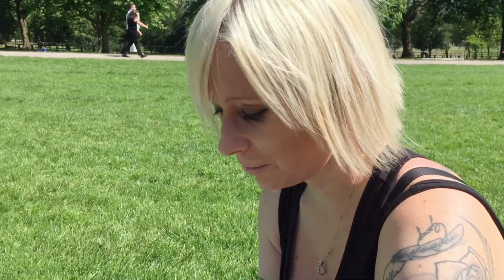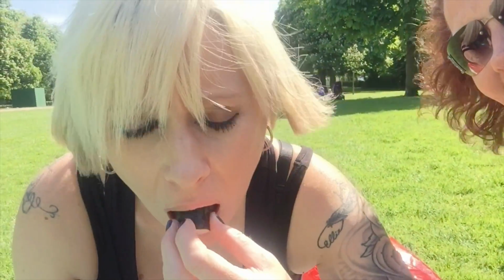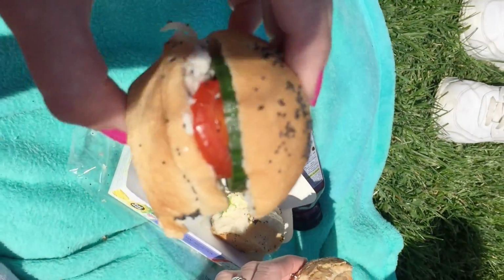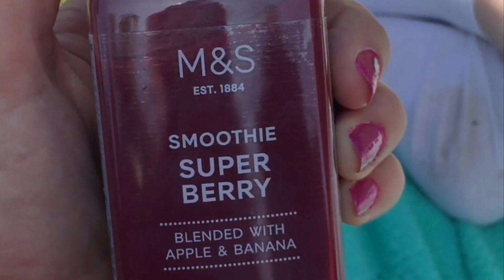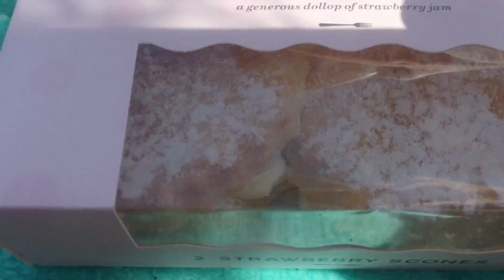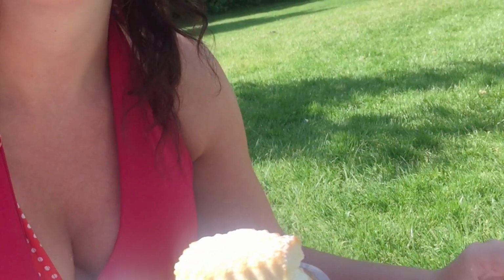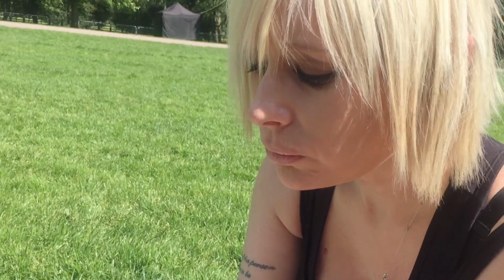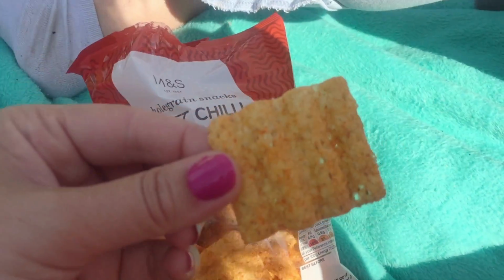At Royal Windsor Castle M&S Picnic Date- Sushi & Scones- Review